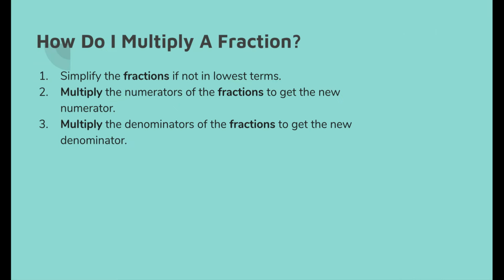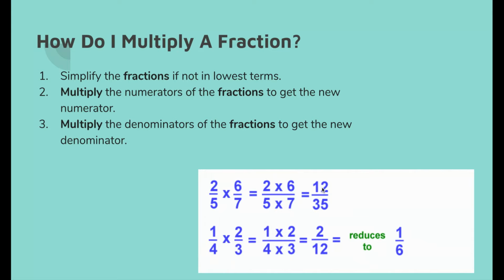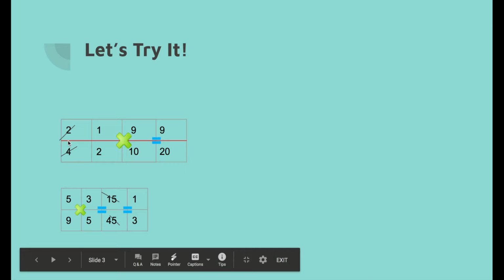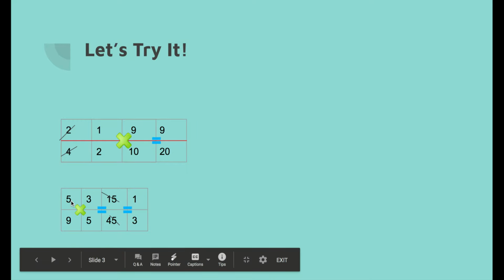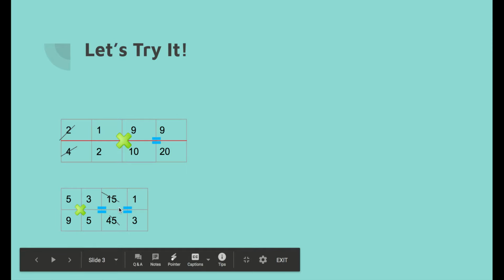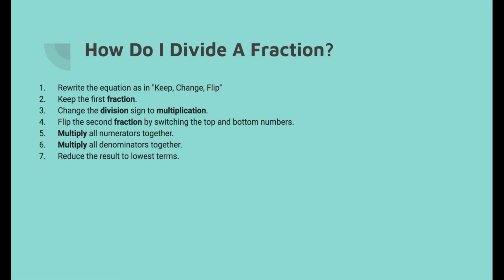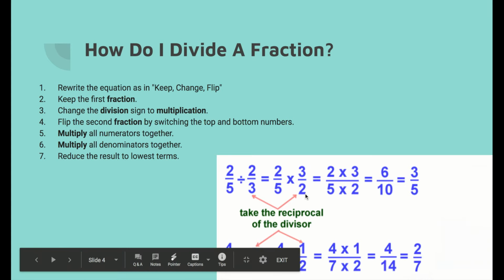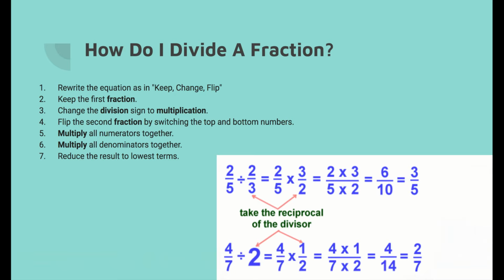Multiplying and Dividing Fractions! Part 1